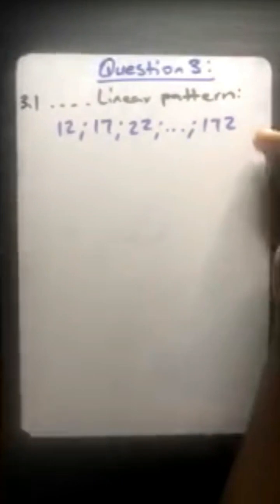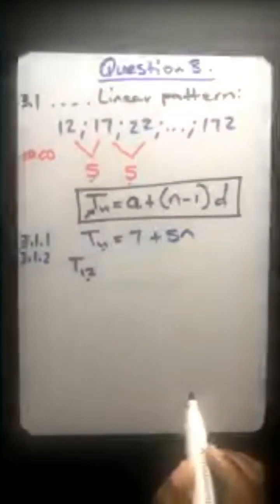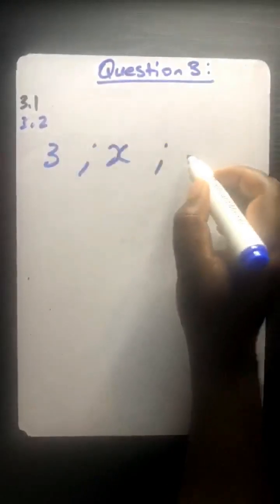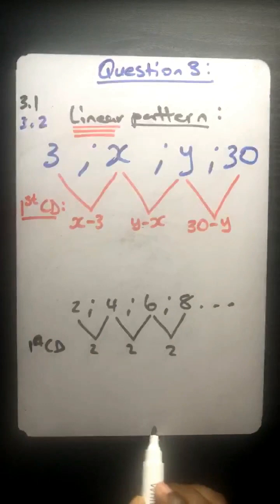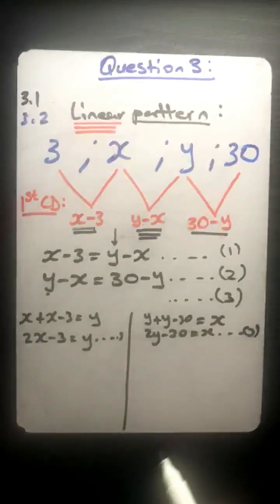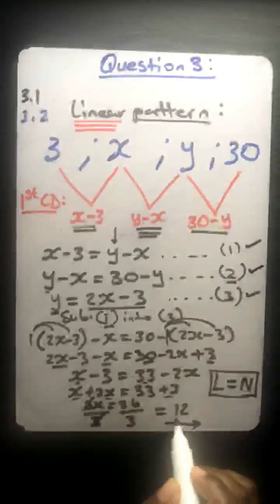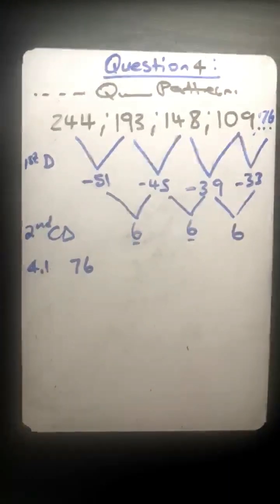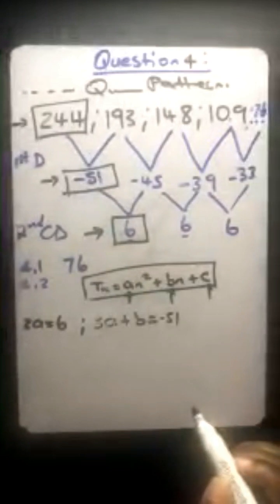Catch 🆙 | Number pattern | Arithmetic pattern | quadratic sequence